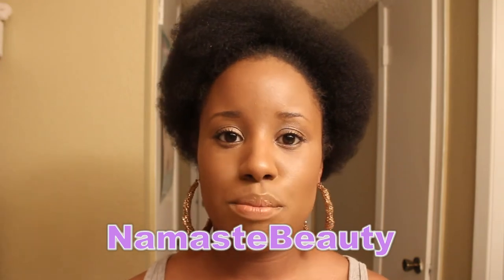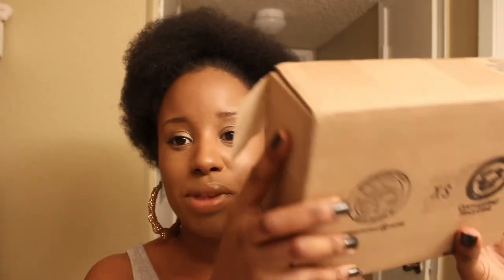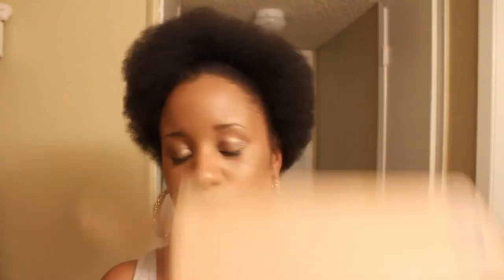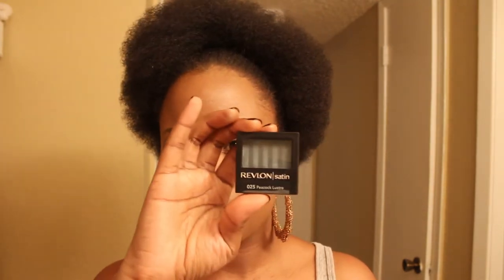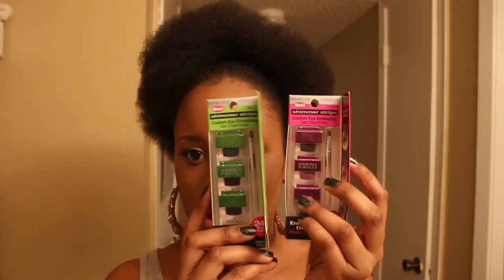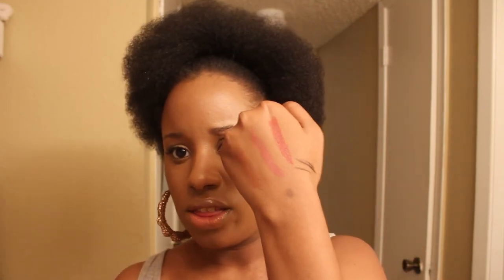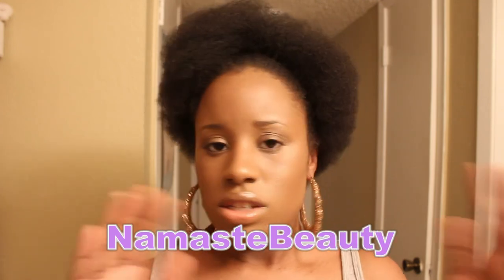What I Won from "Namaste Beauty" Giveaway! First time Winning a Giveaway :-)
I wanted to share the great things that I won from  namastebeauty Channel

Very Sweet and awesome youtuber :-)

I got a lot of stuff :-) Watch the video to see the great things I won :-)

Forgot to mention:  The eyeliner and color corrector are Physician Formula